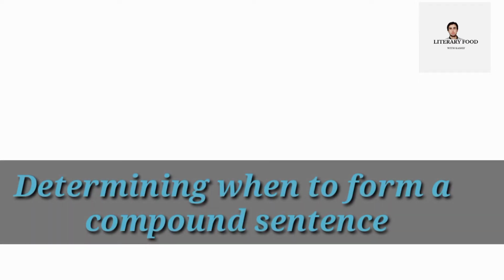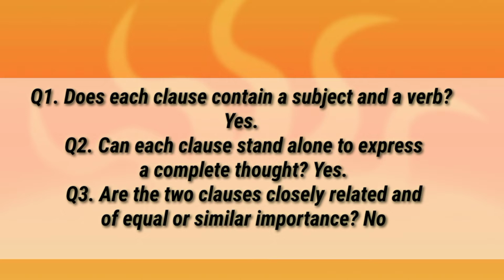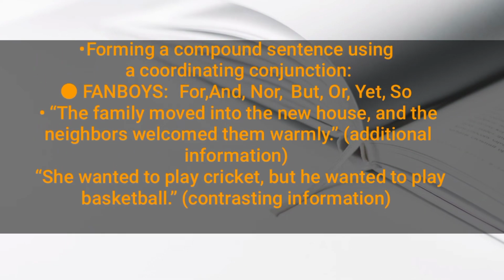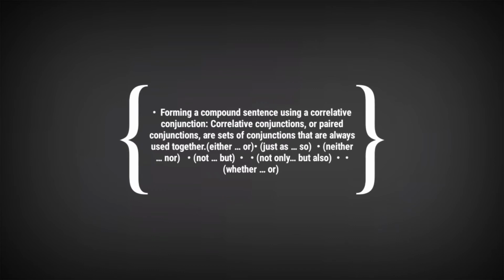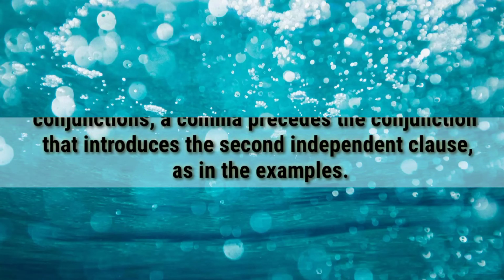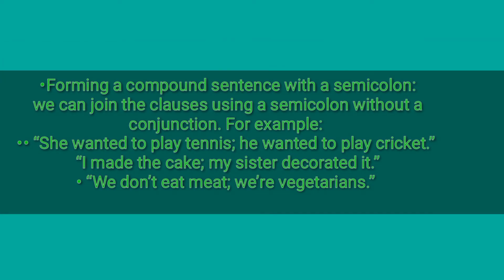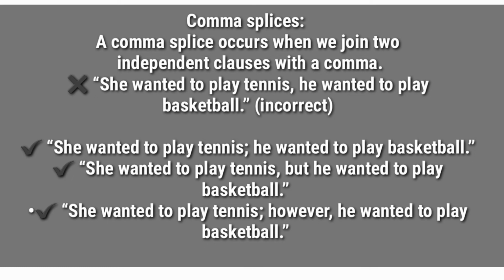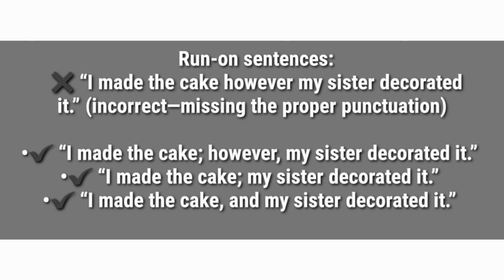Compound sentences: part 1/@Literaturezone123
This video discusses compound sentences with exclusive touch. This is the part 1; part 2 and 3  regarding complex and compound-complex sentences will be uploaded soon.

key to quiz:
d
f
a
c
b